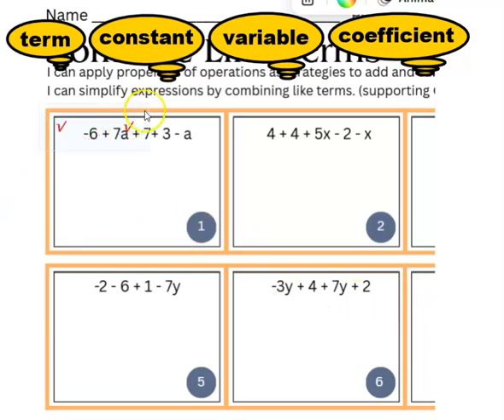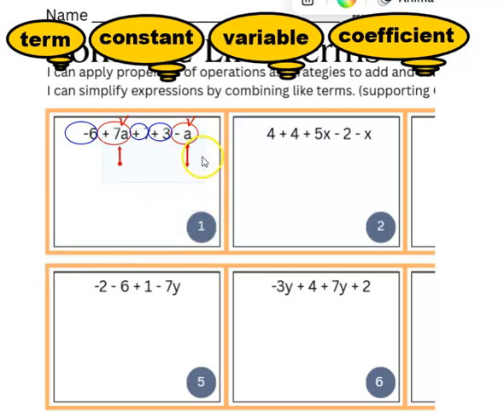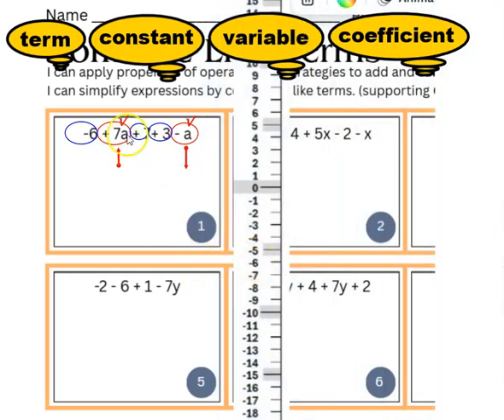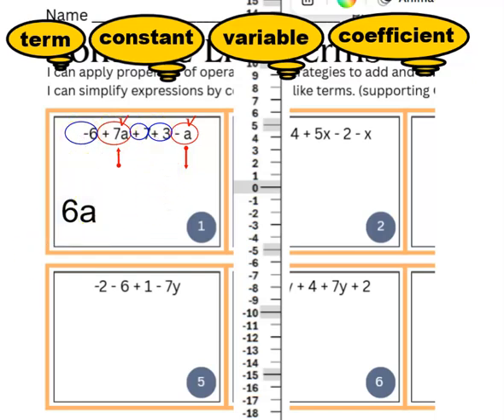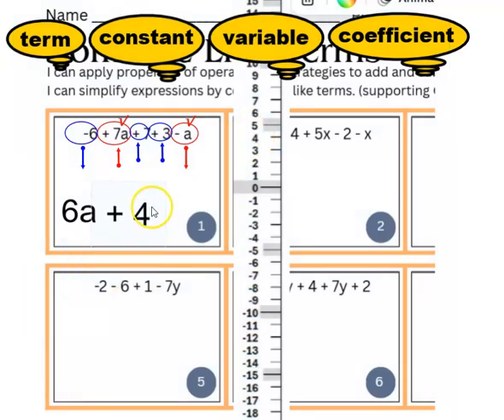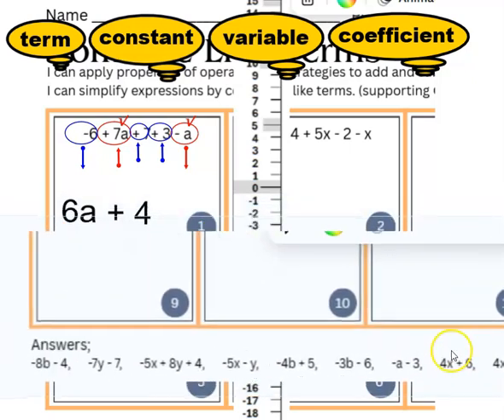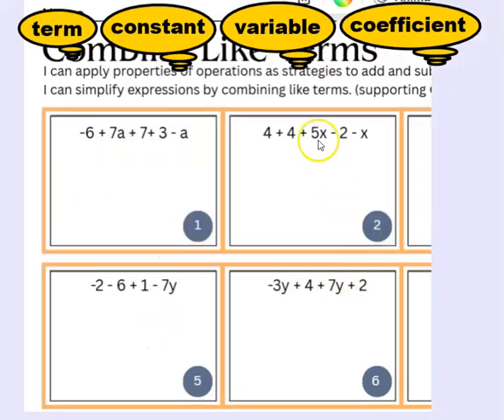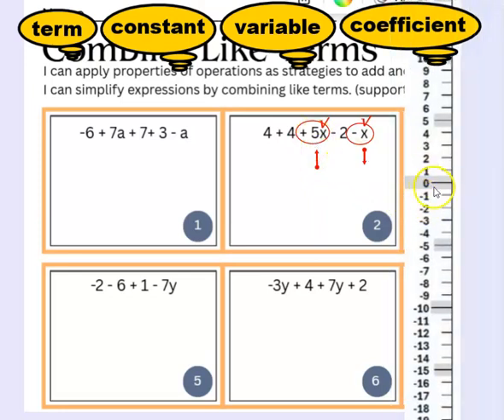Combine Like Terms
My store name is "Arnez Lets Talk Math"
The focus is on Combining Like Terms.  Students get introduced to this in 6th and 7th grade.  And in 8th grade positive and negative numbers are used for the constants and variables.  These problems sets are written with 8th  grade students in mind.  Having a clear understanding of how to combine positives and negatives is essential prior to solving multistep equations introduced in 8th grade.  The vertical number line is included for students struggling with positive and negative numbers.  Think of positive numbers as going up and negative numbers as going down.